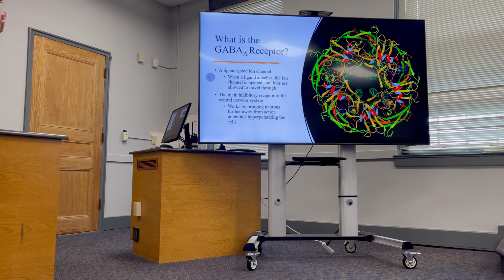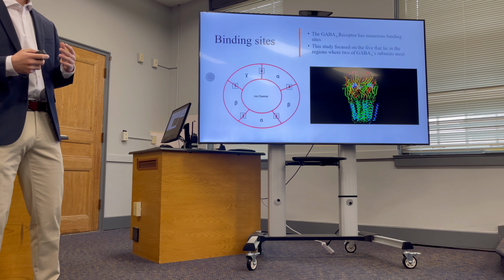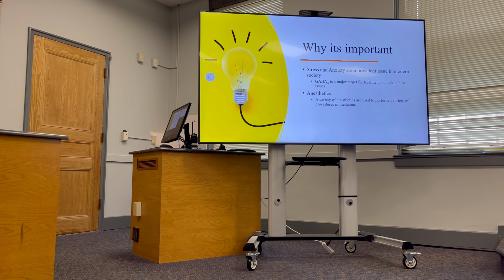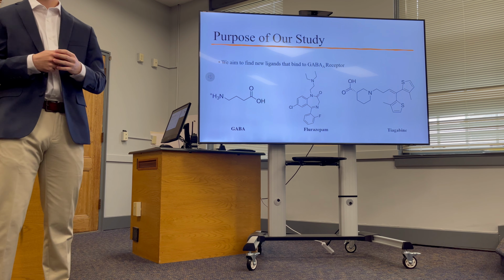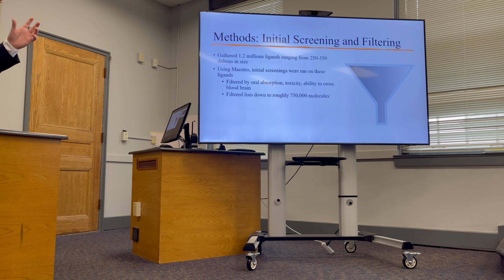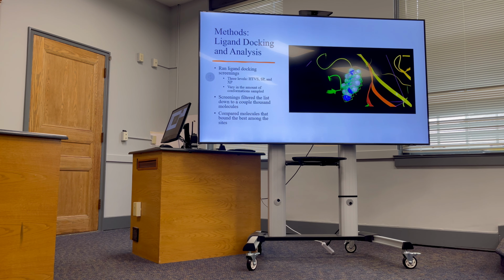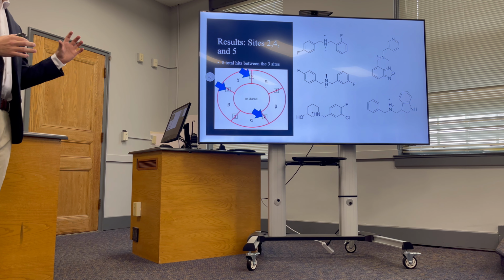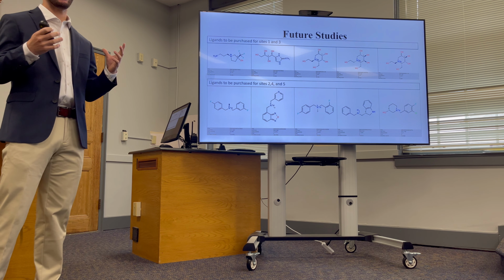High-Throughput Ligand Screening GABAA Receptor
One of my research students ran a GABAA Receptor High-throughput virtual drug screen. From this screen, we found about 25 ligands. Our next phase is to buy and test some of these compounds.